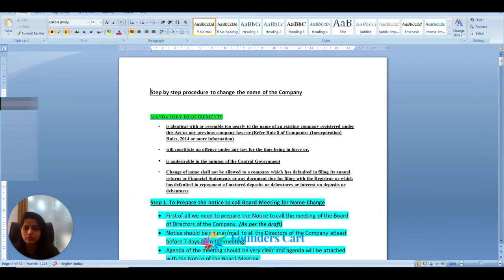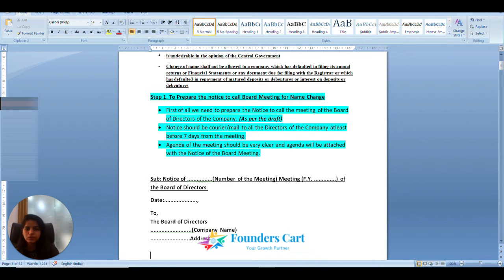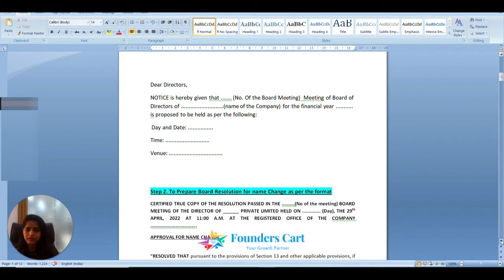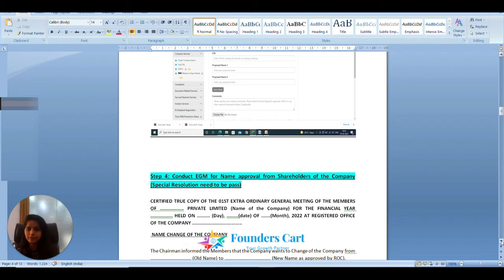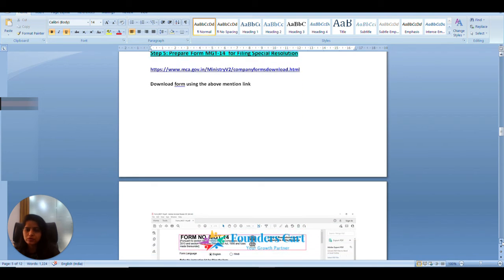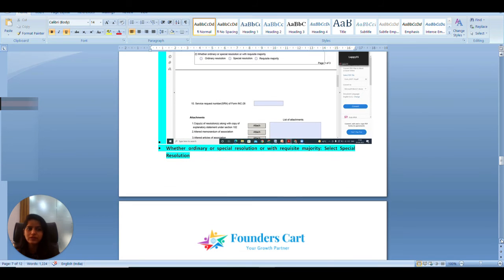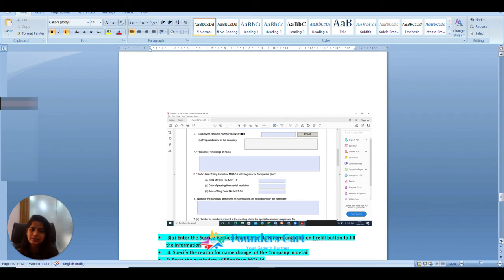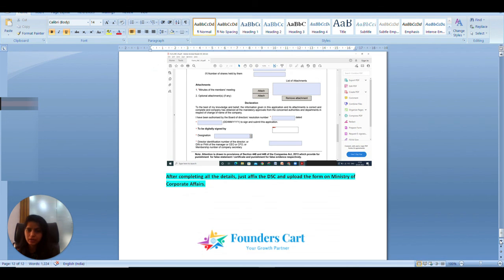How to Change the Name of Company - English - FoundersCart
Step By Step Process on how to change your company name. Now, you can do it yourself watching this video or else you can ask our experts to do it for you.